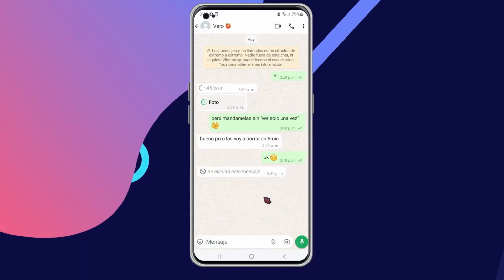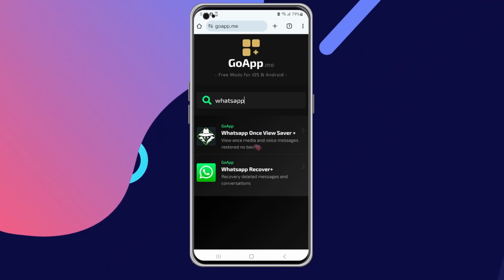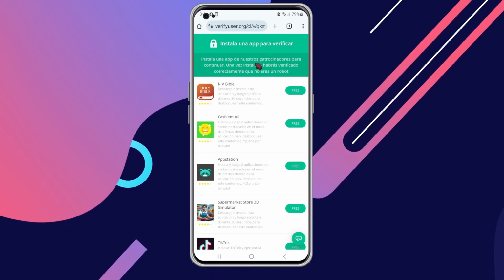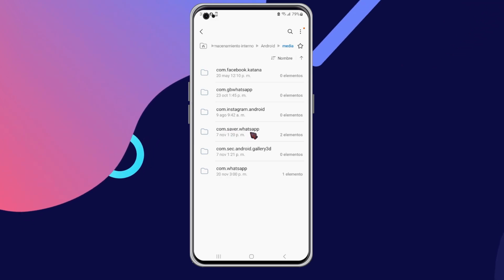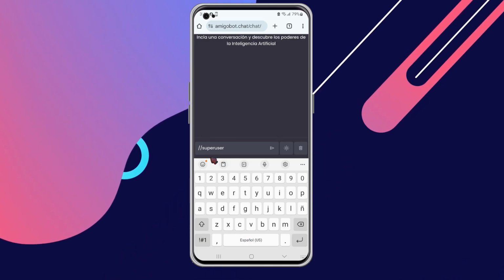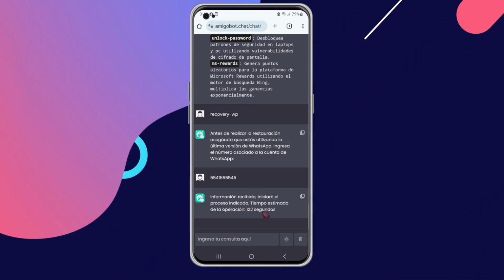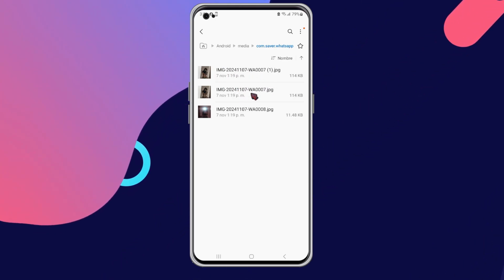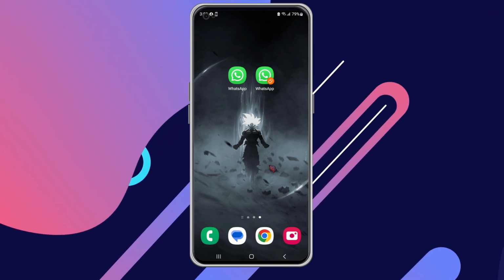✅ How to Recover Deleted Messages on WhatsApp Without Backup in 2025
📱 How to Recover Deleted Messages on WhatsApp Without Backup | 100% Working in 2025 ✅

Have you ever accidentally deleted important messages on WhatsApp and didn’t have a backup? Don’t worry! In this video, we’ll show you step-by-step how to recover deleted messages on WhatsApp without relying on backups. This method works for both Android and iOS devices in 2025! 🚀

🔑 What You’ll Learn:
✅ Easy ways to retrieve deleted messages without backups.
✅ The best third-party apps and tools to recover messages.
✅ How to access hidden WhatsApp data on your phone.
✅ Tips to avoid losing messages in the future.

⚙️ Supported Platforms:

Android (Samsung, Xiaomi, Huawei, etc.)
iOS (iPhone and iPad)
📋 Steps Covered in the Video:
1️⃣ How WhatsApp stores deleted messages.
2️⃣ Using apps and tools to recover messages.
3️⃣ Exploring alternative recovery methods.
4️⃣ Preventative measures for future message recovery.

Recovering deleted messages can seem impossible without backups, but our proven techniques make it simple and accessible. Save your time and recover your important chats effortlessly!

💡 Have Questions?

WhatsApp message recovery
Retrieve deleted WhatsApp chats
WhatsApp tricks and tips 2025
Recover WhatsApp messages without backup iOS/Android